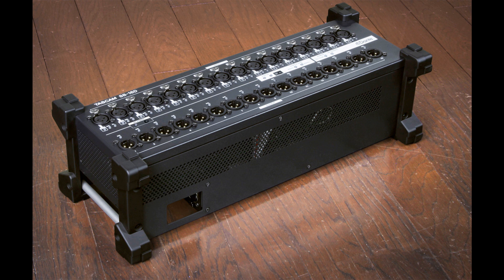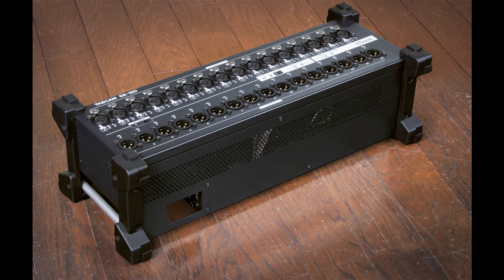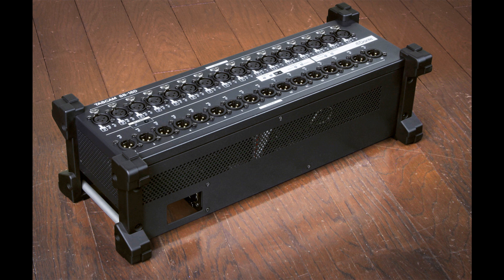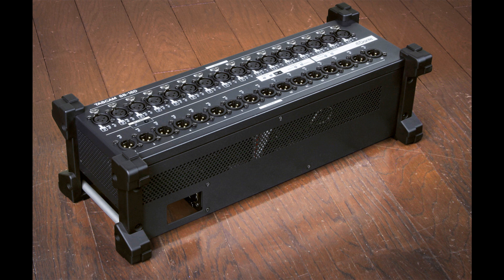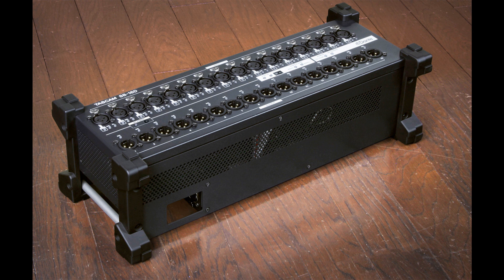Tascam Introduces Versatile 16-In/16-Out Dante Stagebox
Tascam has announced a Dante-enabled stagebox with 16 inputs and 16 outputs. The SB-16D combines all the advantages of Dante networking and seamless integration with the new Tascam Sonicview digital mixing consoles – but can also be used in other Dante setups. Controllable via Tascam’s IO Control app or Sonicview consoles, the SB-16D can be used on the floor or rack-mounted, and multiple units can be stacked and used simultaneously on a Dante network.

With 16 XLR mic/line inputs and 16 XLR line outputs, the SB-16D easily accommodates large ensembles and extensive Dante installations. Each input uses a Tascam Class 1 HDIA mic preamp – the finest microphone preamplifier Tascam has ever made. Thanks to a circuit with exceptional noise characteristics in the first stage, these preamps are extremely quiet achieving an equivalent input noise level of –128 dBu, a high signal-to-noise ratio, and excellent frequency response. The microphone inputs accept levels up to +32 dBu, providing plenty of headroom, and include signal/clip indicators as well as 48V phantom power. A signal/clip indicator is also provided on each output.

When an SB-16D is connected to a Tascam Sonicview 16 or 24 mixer, microphone gain can be remotely controlled from the console, and all inputs and outputs are displayed on the Sonicview touchscreens for easy operation. The stagbox also provides eight GPIO inputs and eight GPIO outputs. These can also be controlled from the mixer or Tascam’s IO Control app.

The SB-16D provides two Dante ports for robust connections with redundant streams. For added system reliability, a DC input allows for redundant power supply (not included).